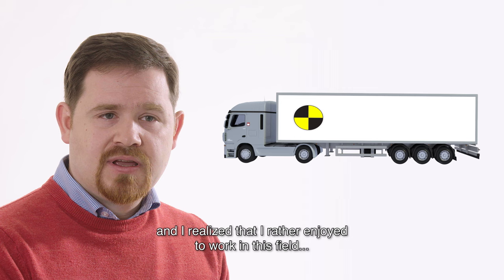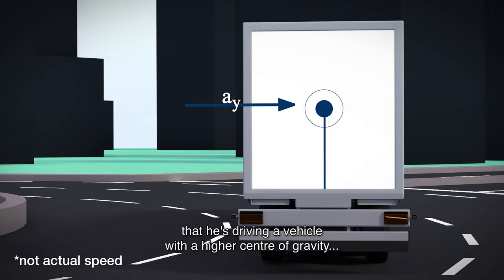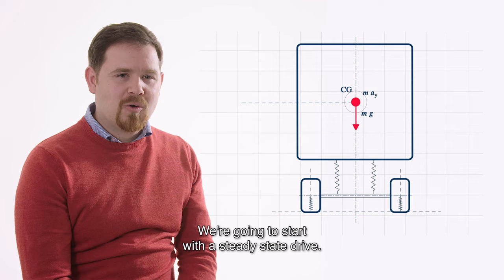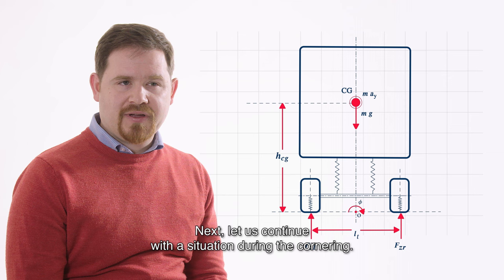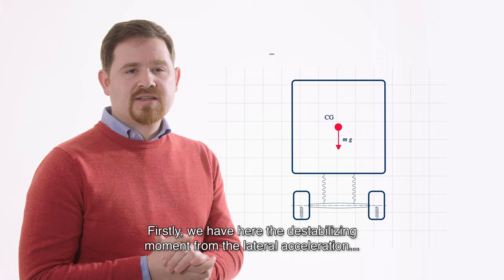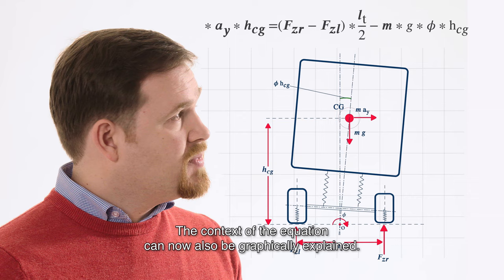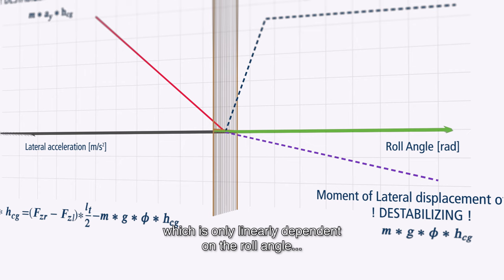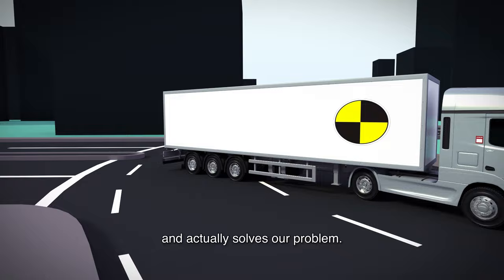HAN Master | Automotive Systems | Rollover mechanics for commercial vehicles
The HAN Master of Automotive Systems deals with complex automotive theory and its application in practice. Karel Kural, Research Engineer and Lecturer at HAN, explains the forces, reactions and movements involved in the rollover accident of an articulated vehicle during cornering. Karel’s lecture makes it easy to follow by going from the free body diagram (compliant tires, suspension, axel, vehicle body) to the equation (lateral acceleration, tire vertical reaction and cornering force, etc..) needed to reach the solution – calculating the static rollover threshold. HAN Masters students learn how to solve such problems for the automotive industry, leading to new techniques in intelligent vehicle systems.